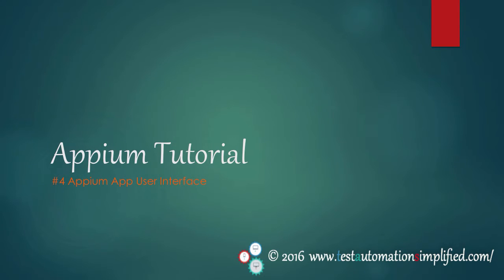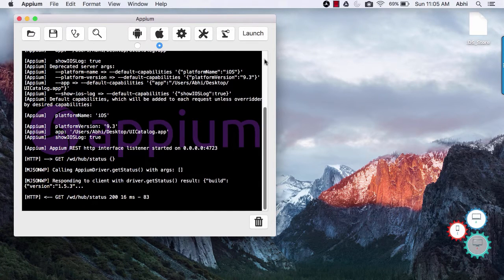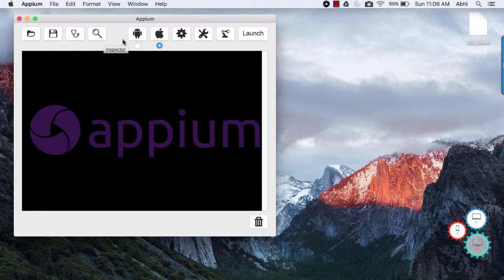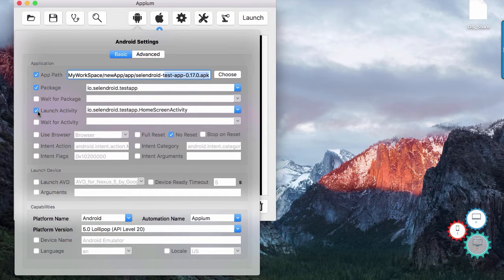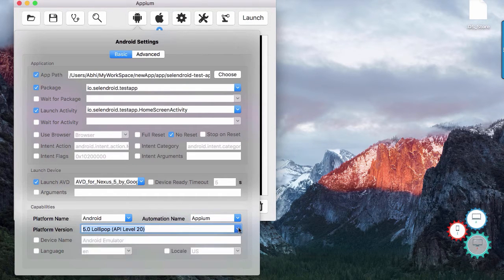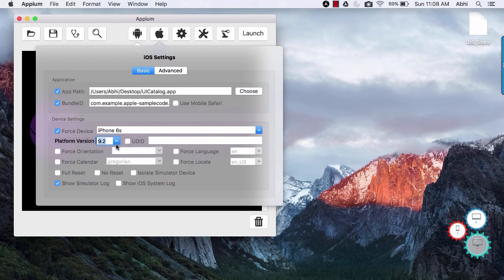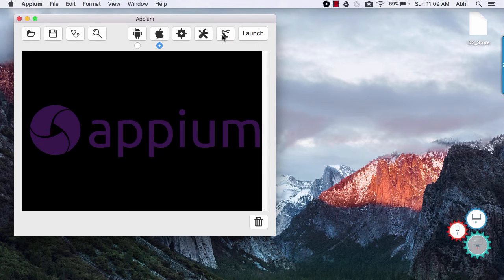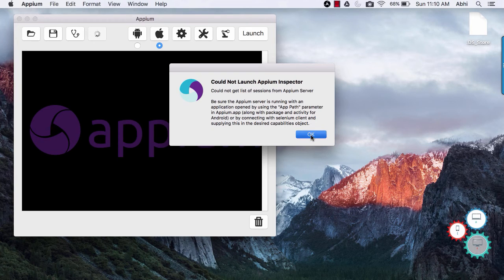Appium App User Interface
Know about Appium App User Interface, different settings and relevance of each option.

For step by step guides and easy to follow tutorials for Selenium, Appium and many more, visit our